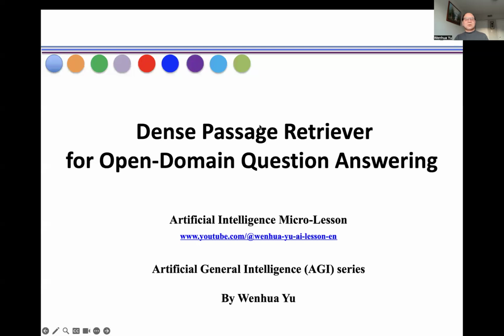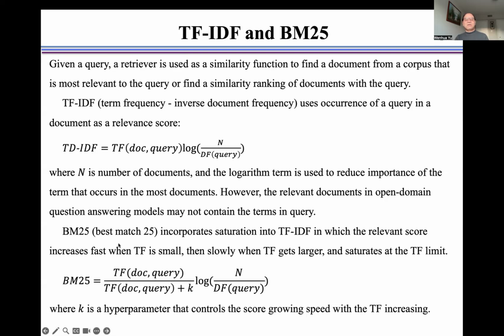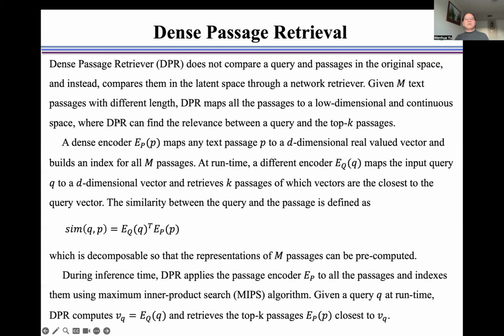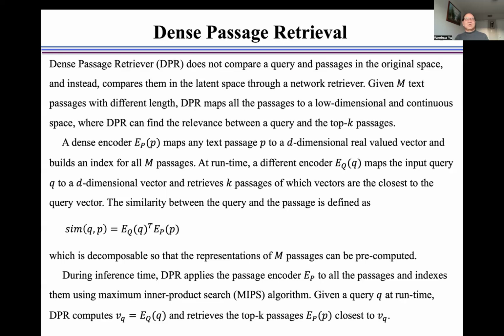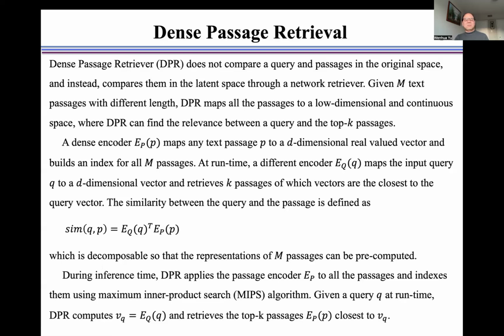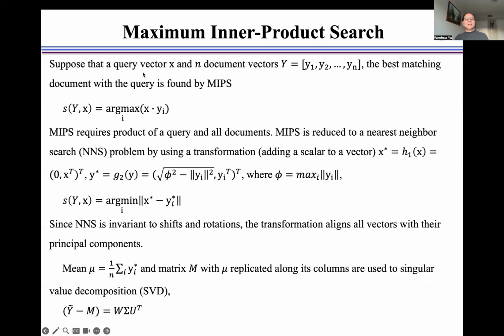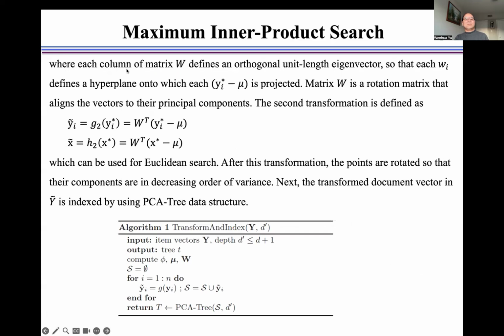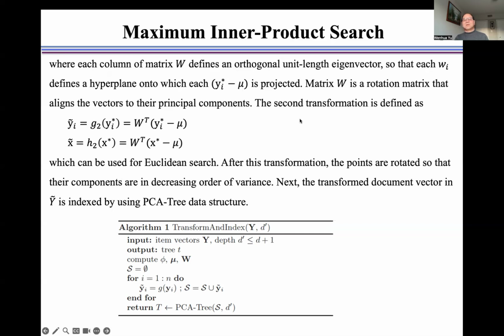Dense Passage Retriever for Open-Domain Question Answering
Maximum inner-product search is reduced to a nearest neighbor problem and then principal component analysis is applied to find the document ranking. This video introduces how to use maximum inner-product search algorithm to find the similarity ranking of documents with an input query.